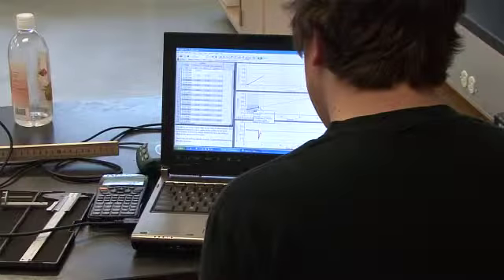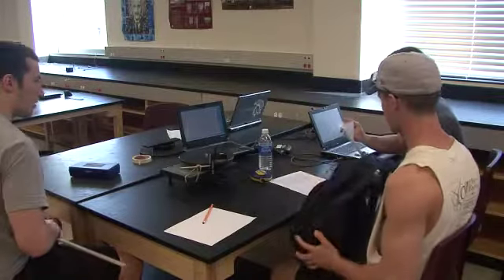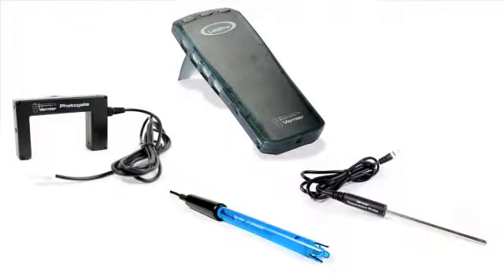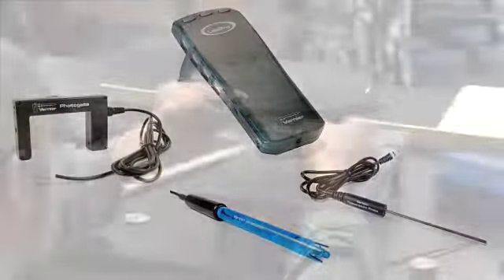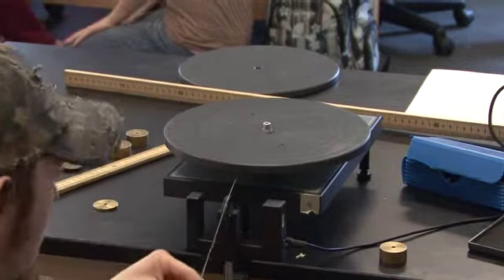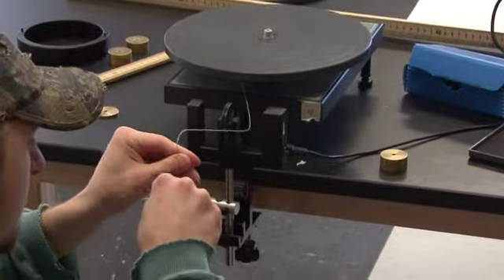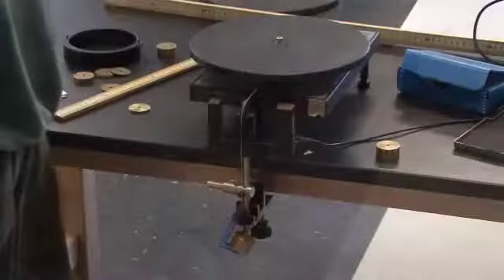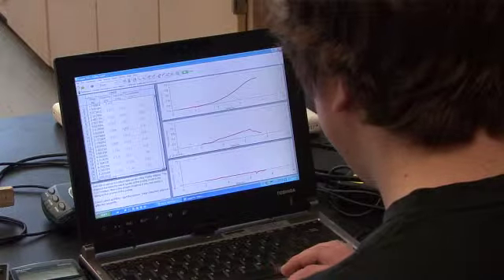Dr. Gary Shields Discusses Laptops in Lab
Dr. Gary Shields (Physics) discusses students' use of laptops in his lab courses.